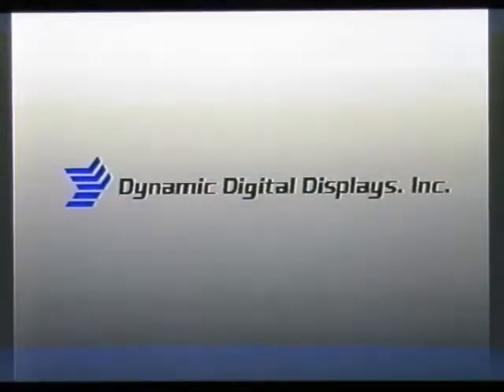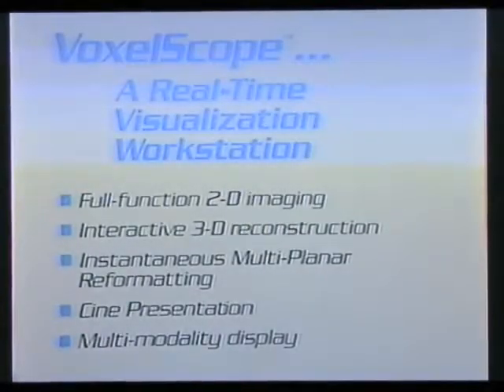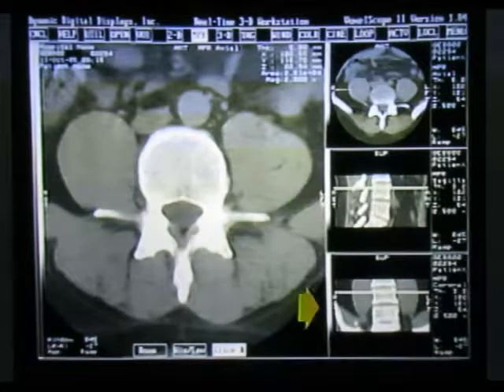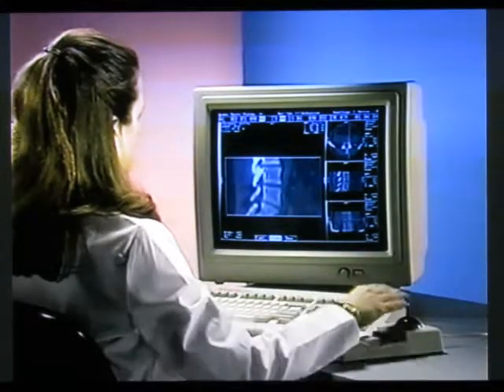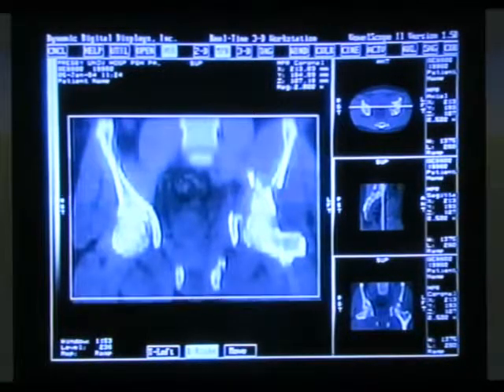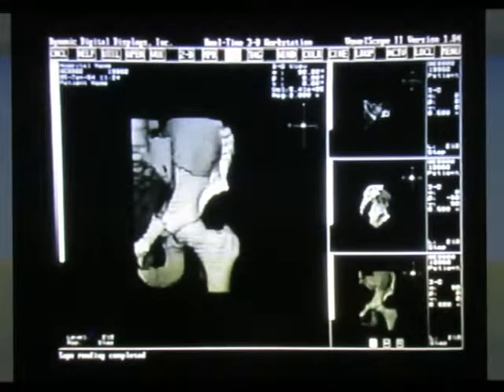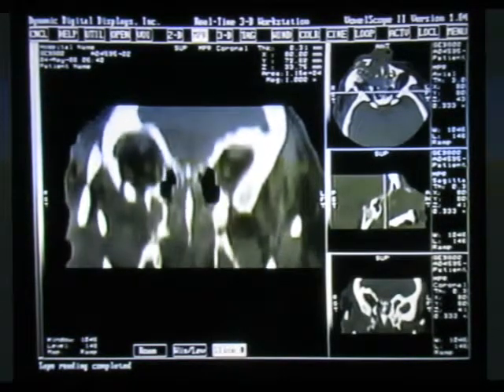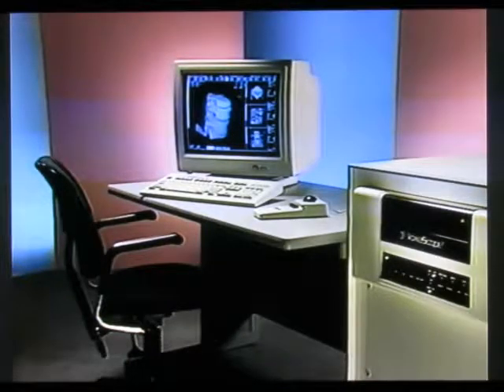Dynamic Digital Displays, Inc. Voxelscope II Real-Time 3-D Interactive Medical Workstation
Dynamic Digital Displays, Inc. Voxelscope I Real-Time 3-D Interactive Medical Visualzation Workstation for CT, MRI, PET, and other modalities